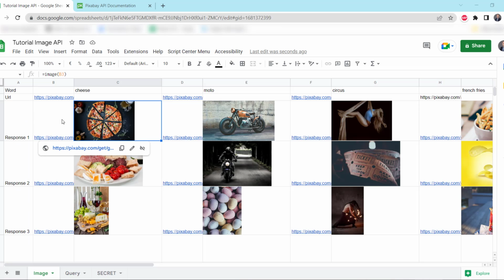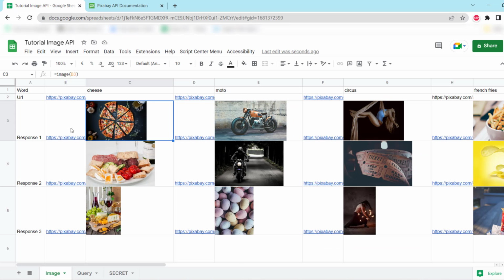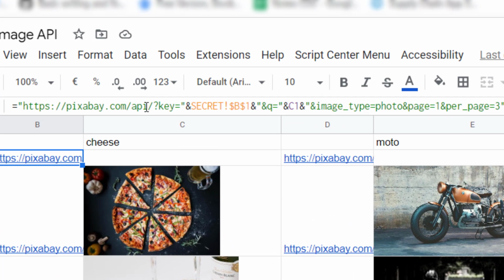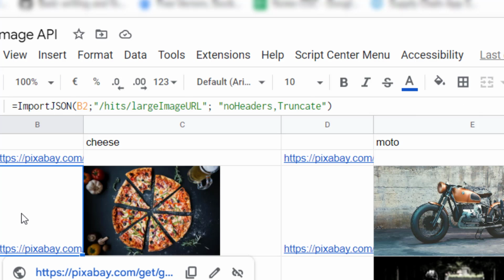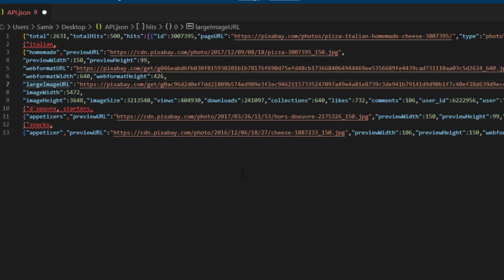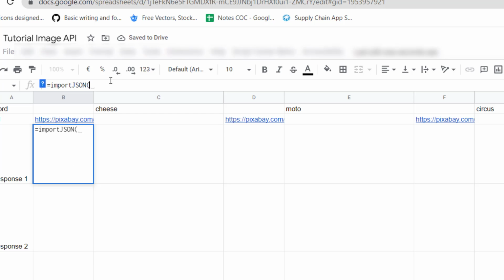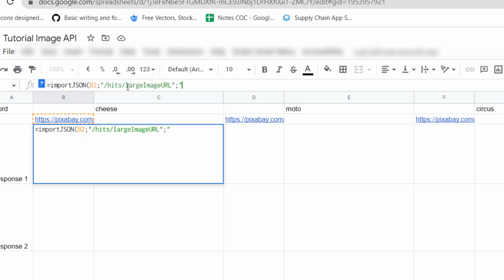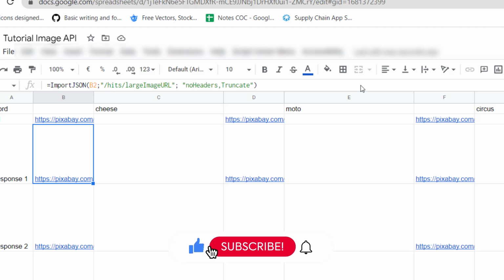No Code - Get Images from an API using Google Sheets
No Code method using Google Sheets to generate pictures with keywords using an API with Google Sheets (without needing any prior knowledge of coding).

Chapters
00:05 Intro
00:39 Get Image for Flash Cards
00:57 Final Results with the Google Sheets
01:18 Pixabay Image Stock Service
01:58 Write the API http request
02:38 Introduce the function importJSON
02:54 Analyse the JSON response
03:45 Parse the results with importJSON
04:35 Show the image with the function image()

📝 Automate Flash Cards Creation for Language Learning with Python